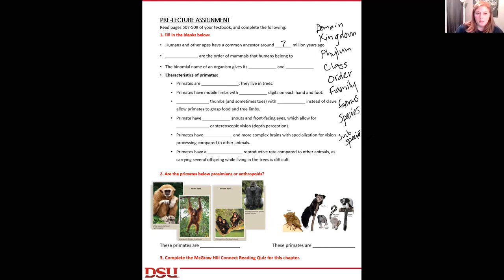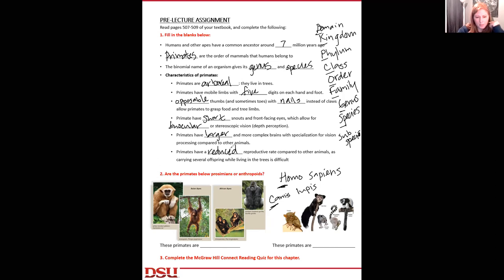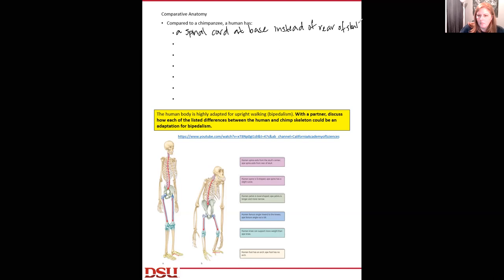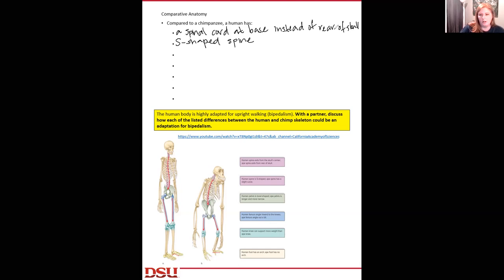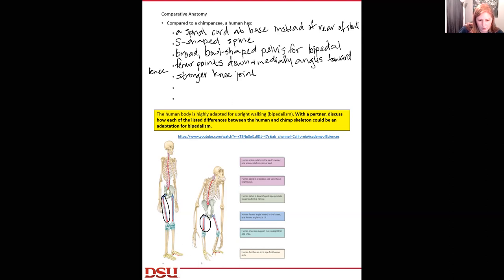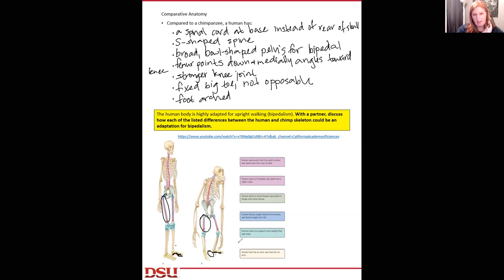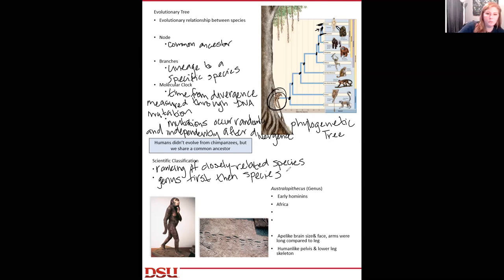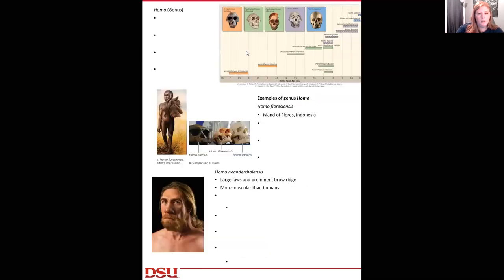BIOL 1200 Evolution II Lecture